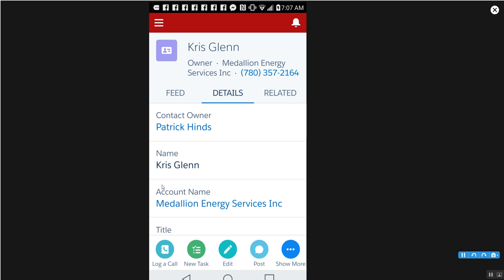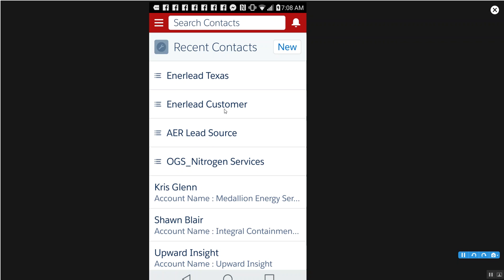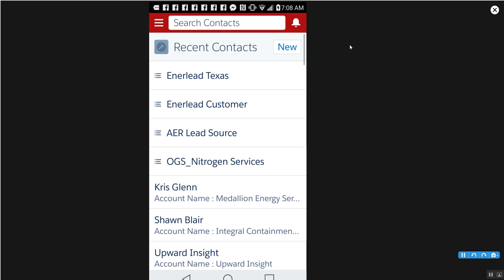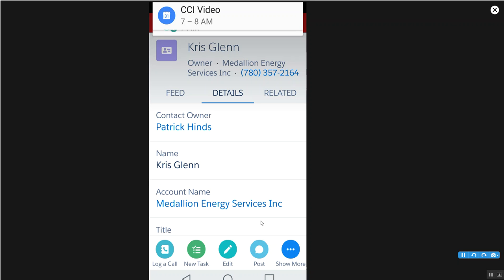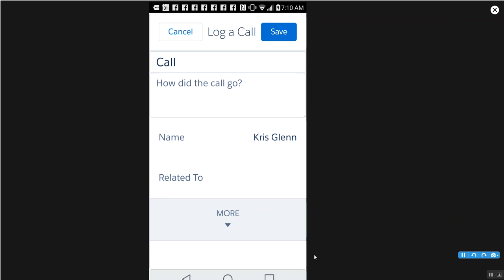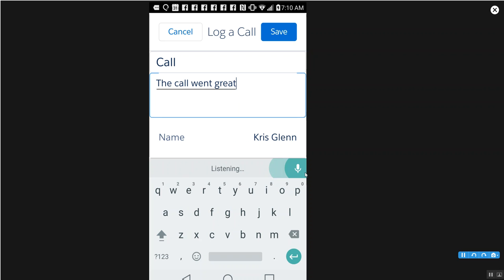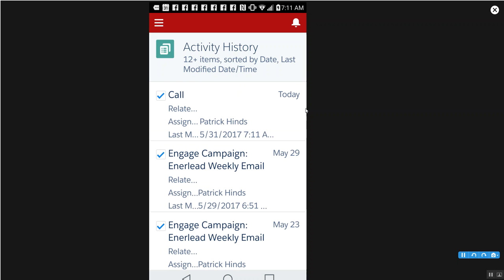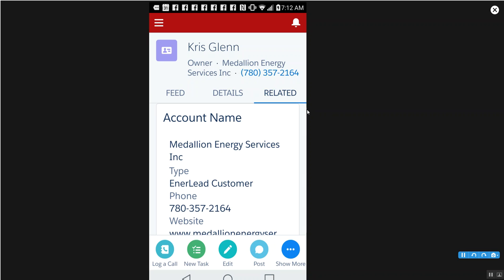Using Contacts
How to use the Contacts feature onSalesforce1